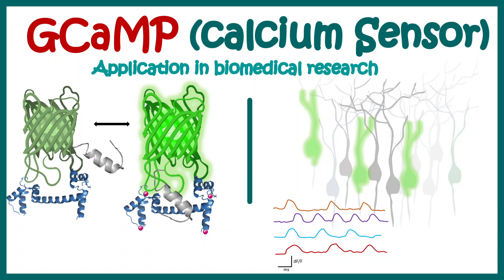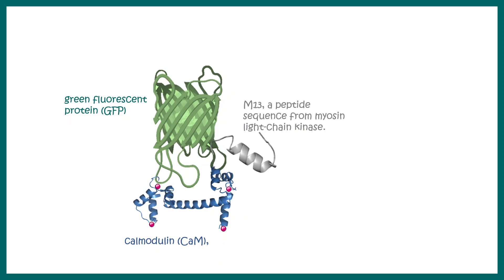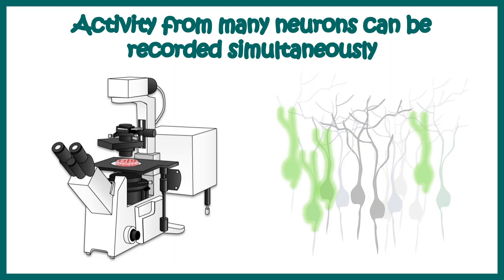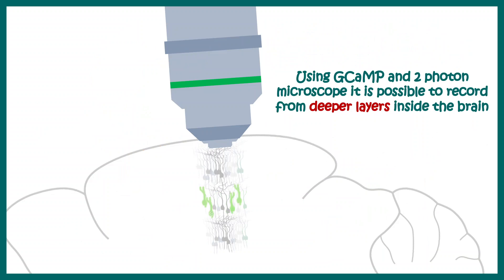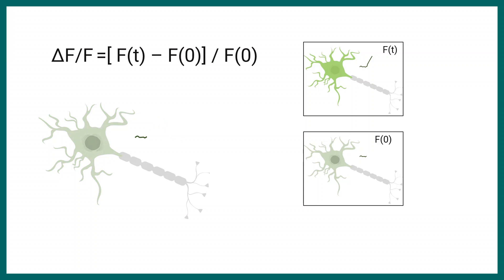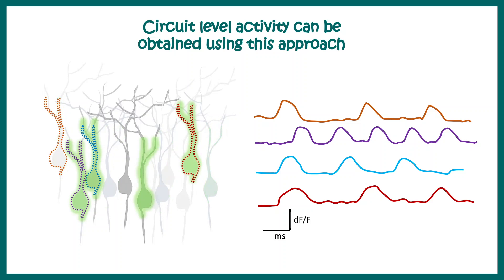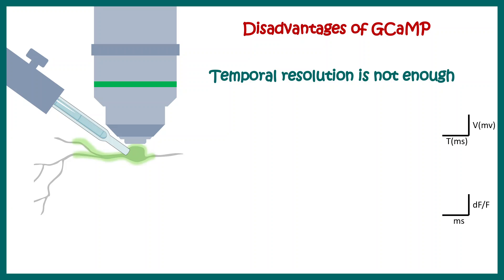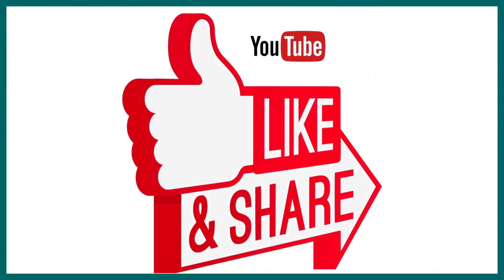GCaMP | GCaMP calcium indicator | How GCaMP works? | GCaMP application in neuroscience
This video will talk about a genetically encoded calcium sensor GCaMP. GCaMP is a genetically encoded calcium indicator (GECI) initially developed in 2001 by Junichi Nakai. It is a synthetic fusion of green fluorescent protein (GFP), calmodulin (CaM), and M13, a peptide sequence from myosin light-chain kinase.

2) GCamp resource page (includes description of all varieties of GCaMP)